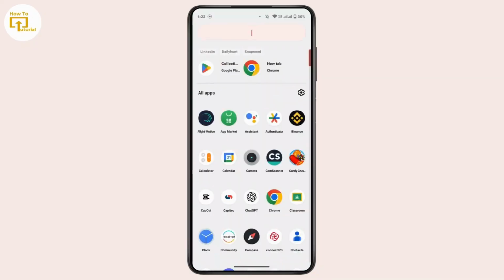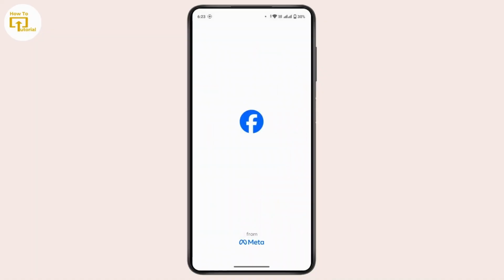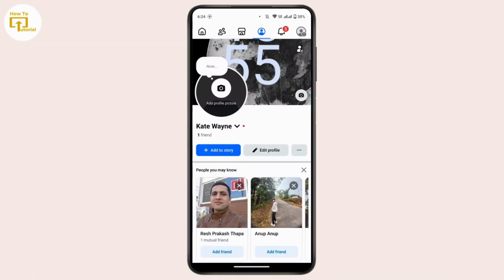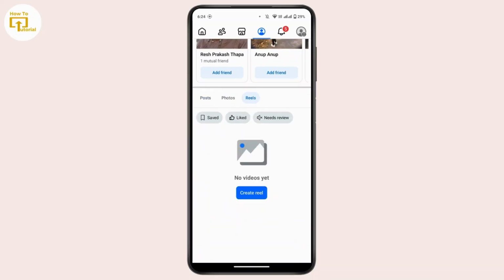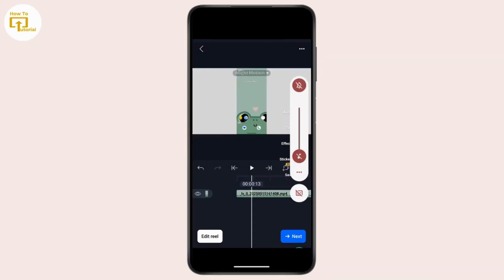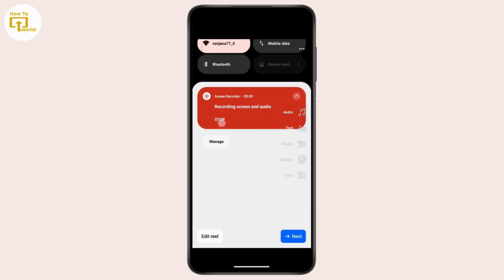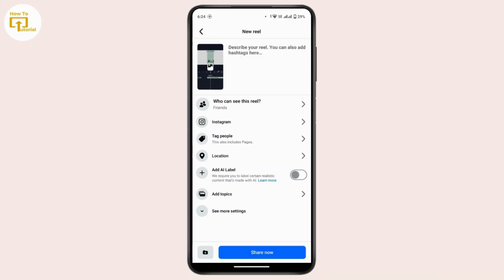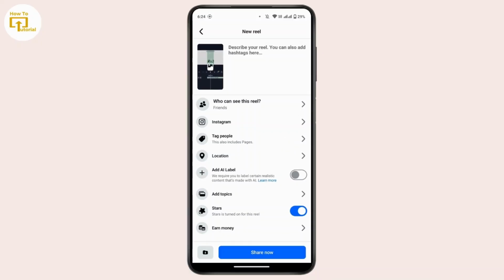How to Enable Stars on Facebook Reels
How to Enable Stars on Facebook Reels @LoginHelps
Learn how to easily enable stars on Facebook Reels and boost your engagement! In this step-by-step tutorial, Kate shows you how to turn on the stars feature on your Facebook Reels using your mobile app. Perfect for creators wanting to monetize or get more support from fans. Follow along to make your Reels more interactive and rewarding.

Chapter Timestamps:
00:00 - Introduction
Hi everyone! Learn how to enable stars on Facebook Reels with Kate.

00:12 - Open Facebook App
Open the Facebook app and make sure you're logged in.

00:25 - Go to Profile Page
Tap your profile icon on the top left below the home icon.

00:38 - Access Reels Section
Scroll down and tap on the "Reels" tab.

00:48 - Create a Reel
Tap "Create Reel" and select your video.

01:00 - Edit Your Reel
Add text, audio, effects, or stickers if desired.

01:15 - Enable Stars Feature
Tap "See More Settings" and toggle on "Add Stars."

01:30 - Share Your Reel
Tap "Share Now" to post your Reel with stars enabled.

01:40 - Conclusion